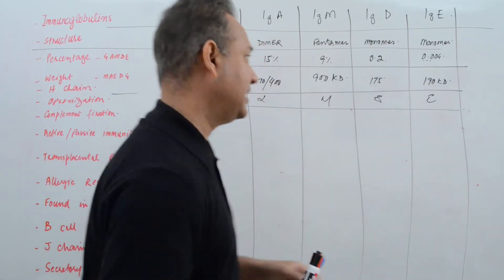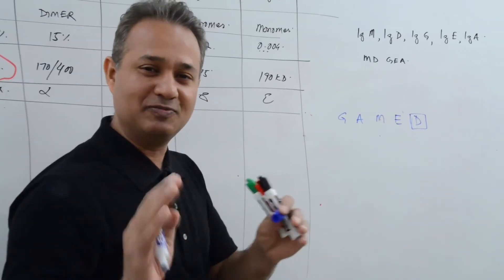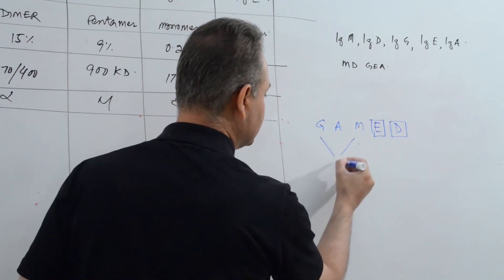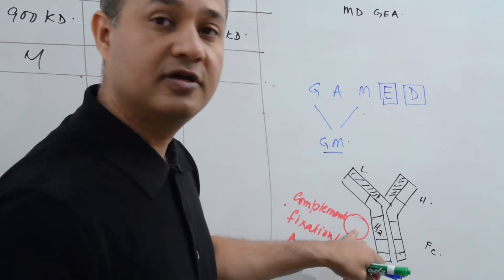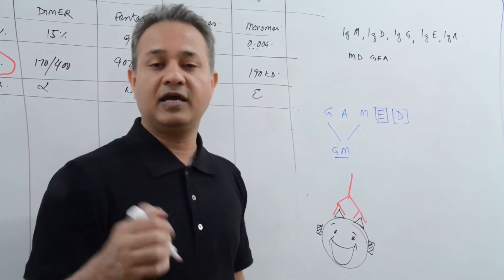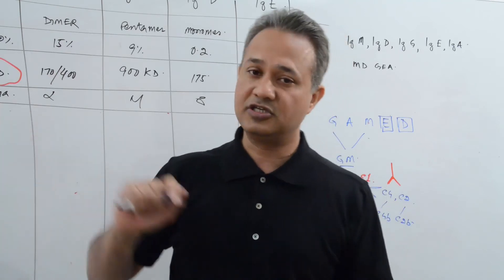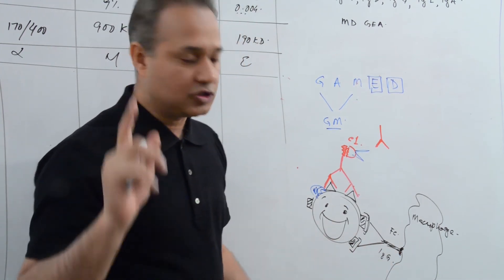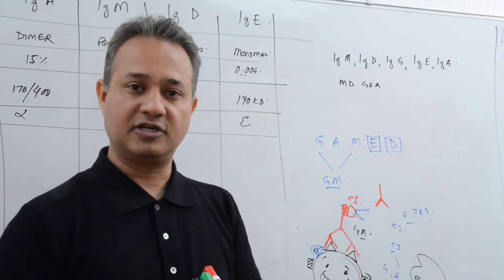immunology lecture 12 part 5 (Immunoglobulins)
This lecture presents the immunoglobulin types, their functions, and comparative differences. ...